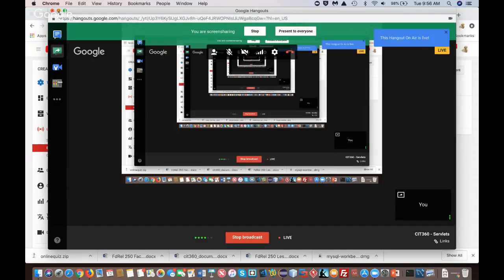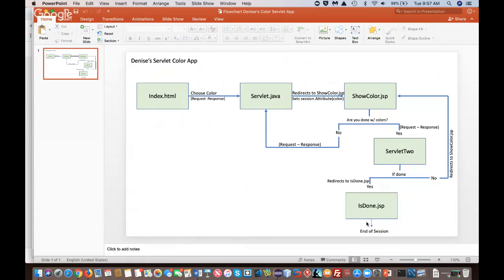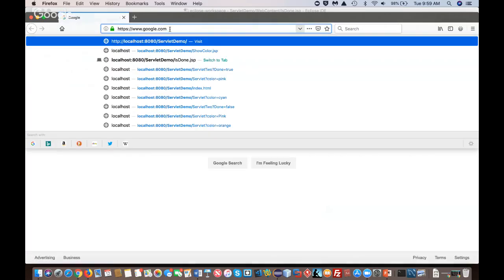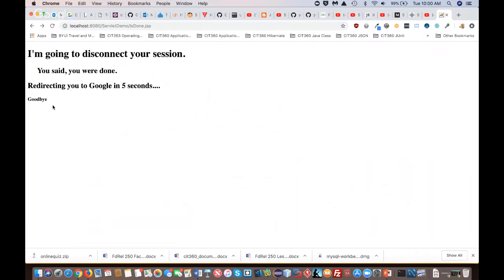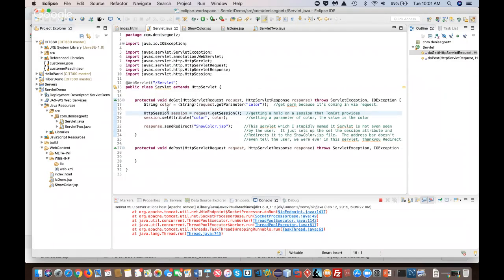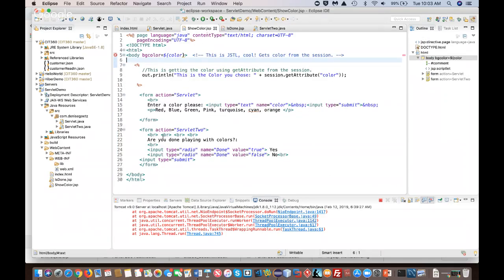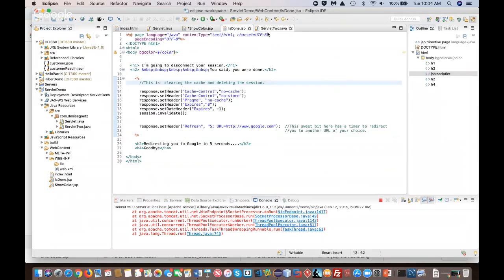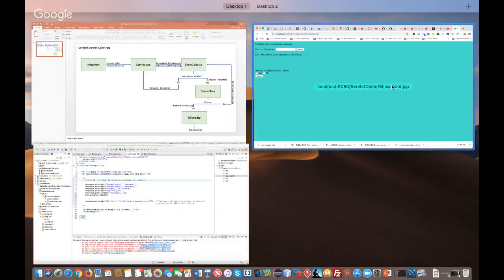CIT360 - Servlets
Explaining my Servlet